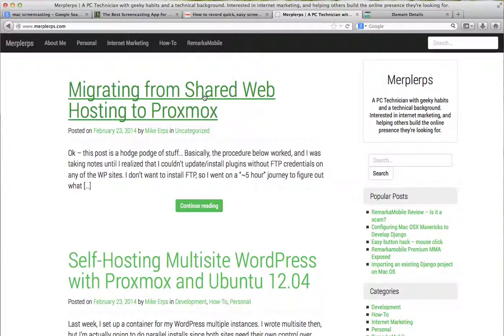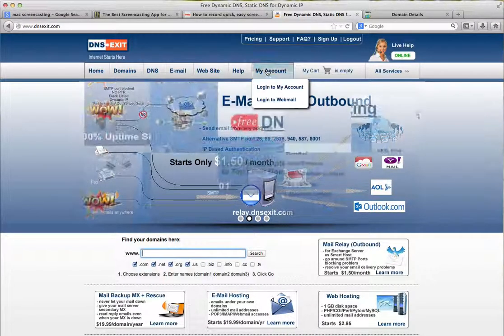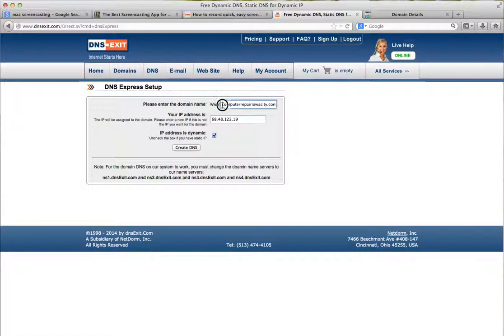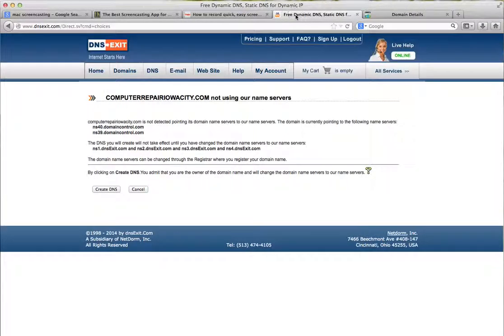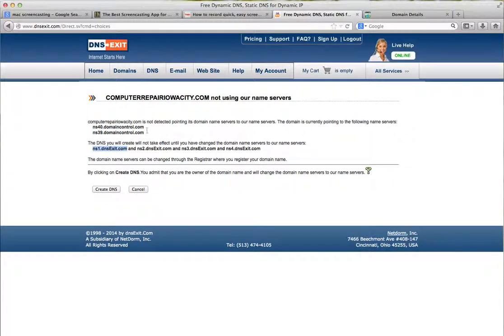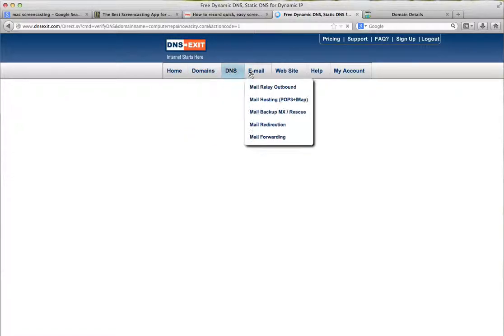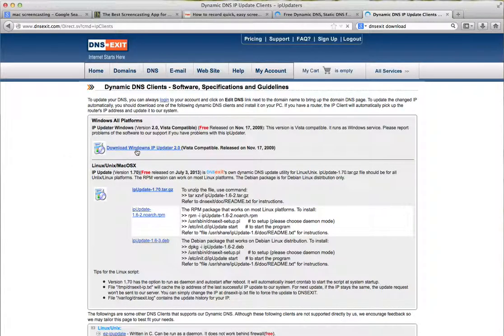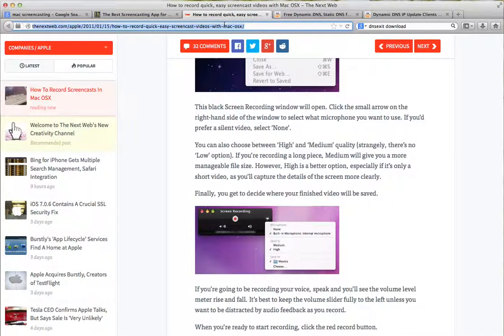RemarkaMobile Review | Free DNS Forwarding with DNSExit.com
DNSExit.com has a free DNS forwarding service so you can keep your website alive if your ISP changes your IP address.

Use this service if you want to self-host your blog.